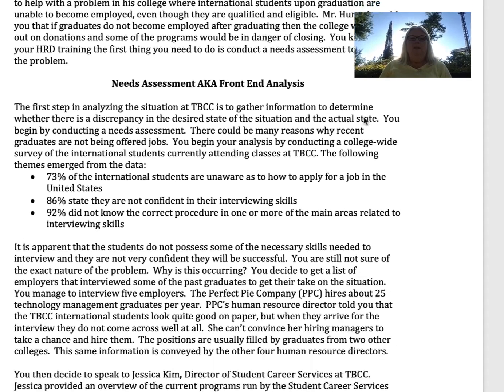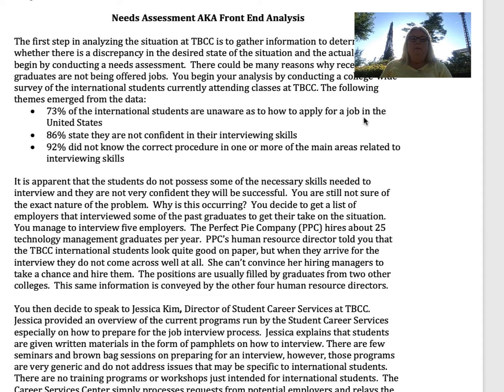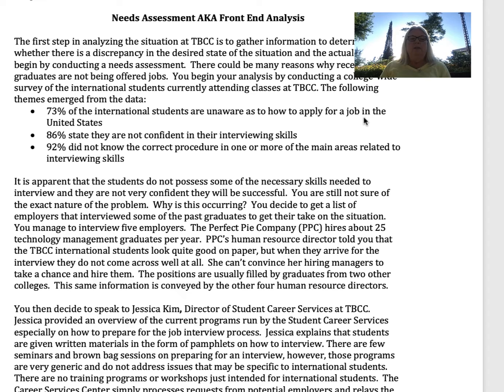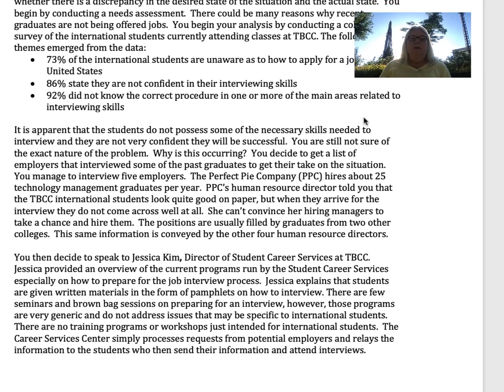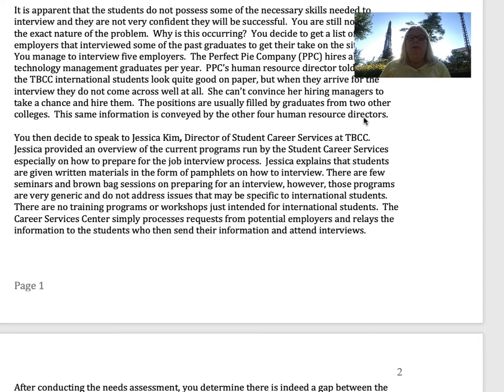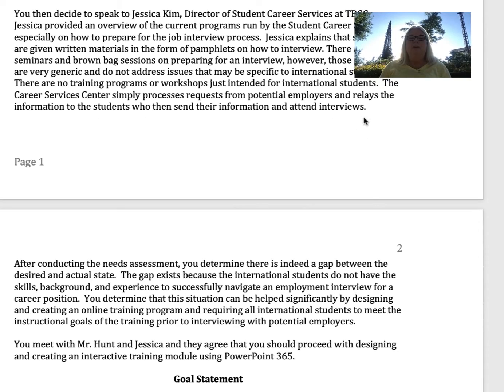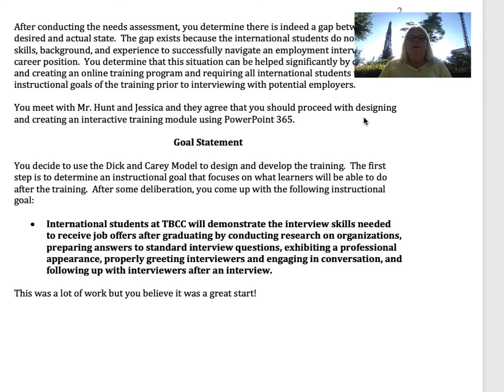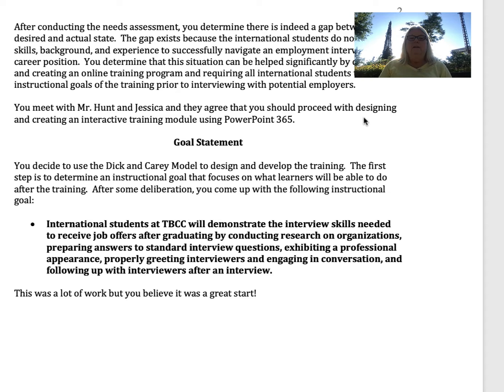TCMG 402 Project Video Part 2